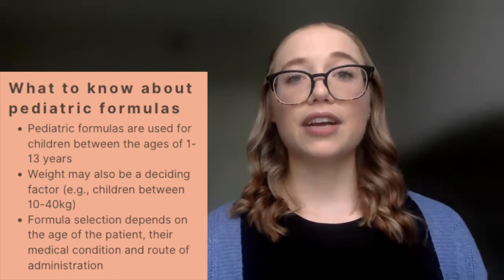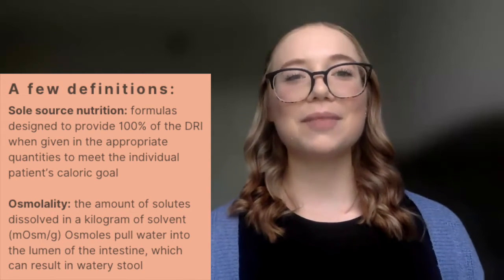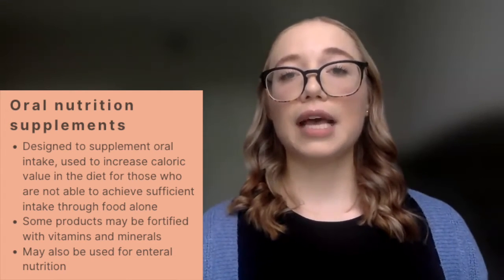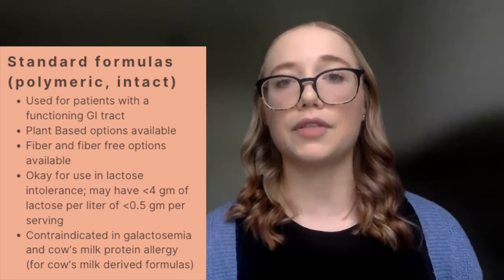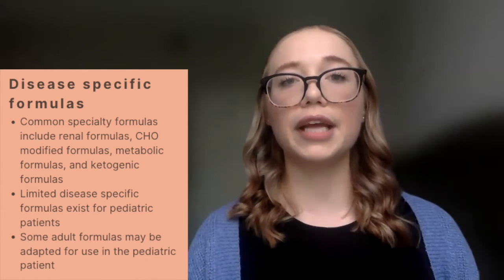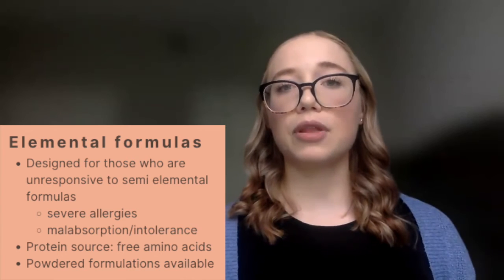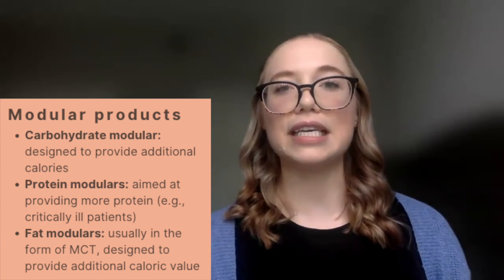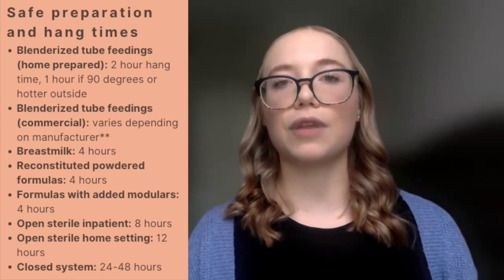Pediatric formulas - types, uses, and contraindications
A wide variety of formulas are available for pediatric patients and selecting the most appropriate option for your patient can sometimes be a challenge. In this video, Alyson RD, CNSC discusses the options for formulas that you might use with pediatric patients with details about typical use and contraindications.

References:
Bennett K, Hjelmgren B, Piazza J. Blenderized Tube Feeding: Health Outcomes and Review of Homemade and Commercially Prepared Products. Nutr Clin Pract. 2020 Jun;35(3):417-431. doi: 10.1002/ncp.10493. Epub 2020 May 2. PMID: 32362020.

Klepper CM, Moore J, Gabel ME, Fleet SE, Kassel R. Pediatric formulas: Categories, composition, and considerations. Nutr Clin Pract. 2023 Apr;38(2):302-317. doi: 10.1002/ncp.10954. Epub 2023 Feb 23. PMID: 36815542.

Corkins, M. R., & Balint, J. (2015). The A.S.P.E.N. Pediatric Nutrition Support Core Curriculum. American Society for Parenteral and Enteral Nutrition.

Texas Children's Hospital. (2022). Texas Children's Hospital Pediatric Nutrition Reference Guide (13th ed.).